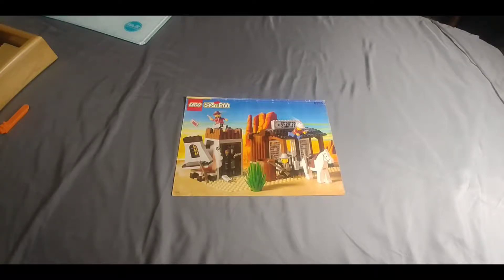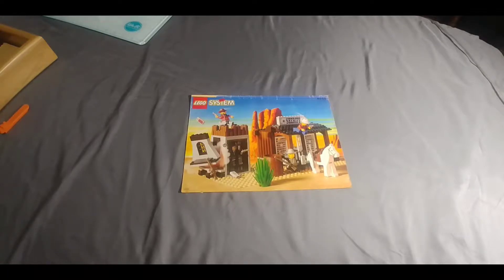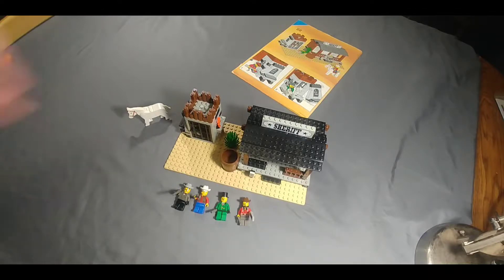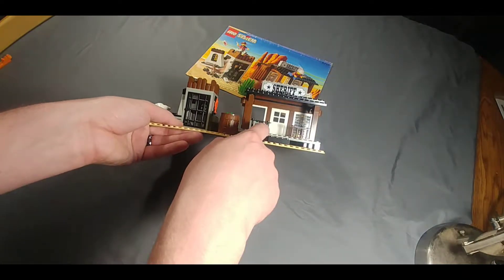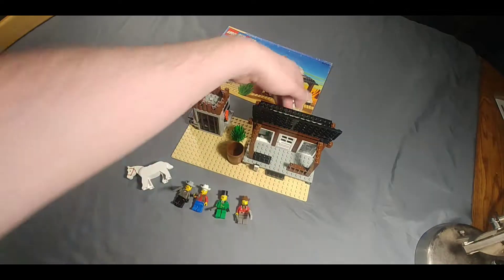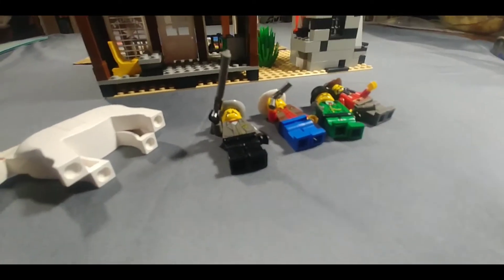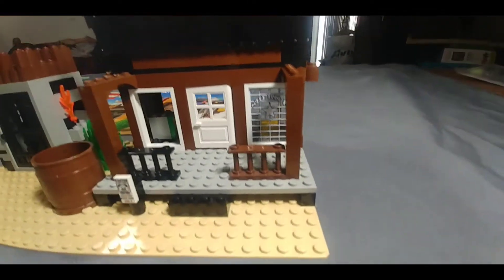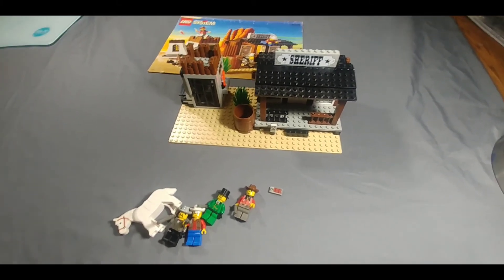Lego Sheriffs Lockup Speed Build